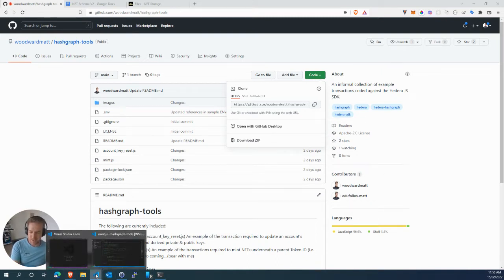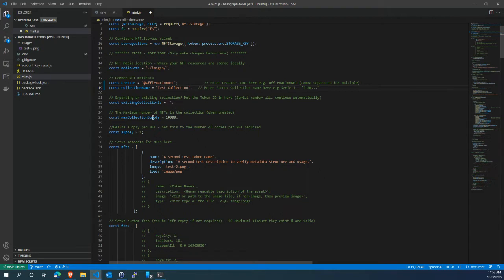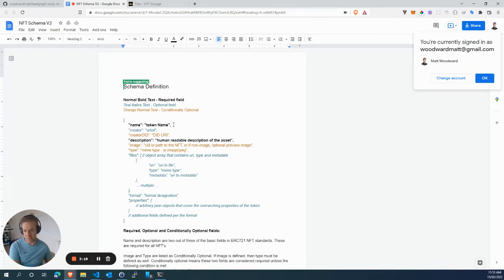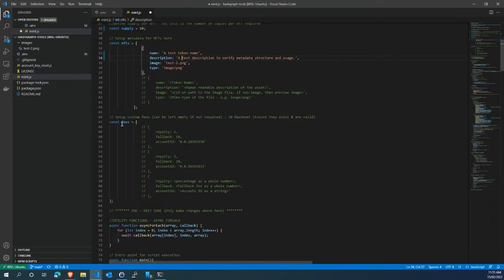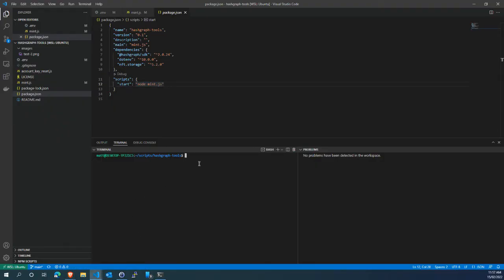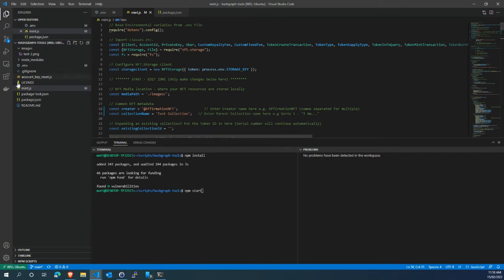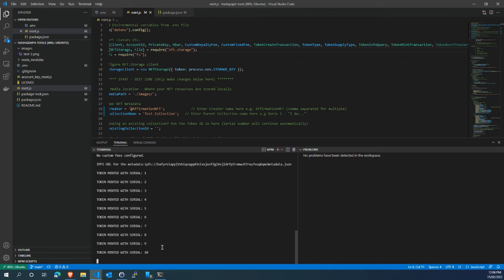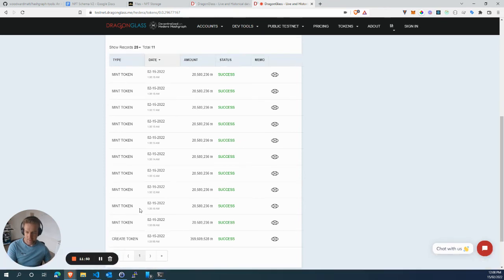Part 3: How to Mint an NFT on Hedera Token Service (HTS) using the JS SDK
This is a walkthrough of the NFT minting script I've shared over

I'll walk you through using the scripts in this repository so you can mint an NFTs under a single parent token, with / without royalties.